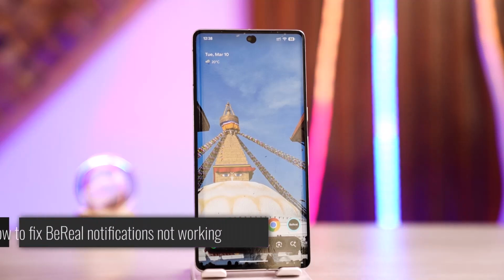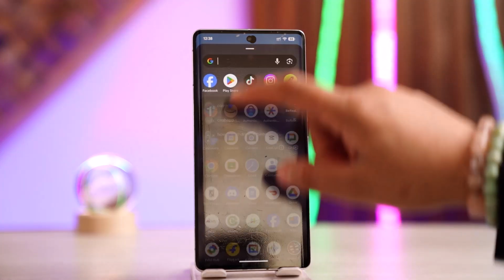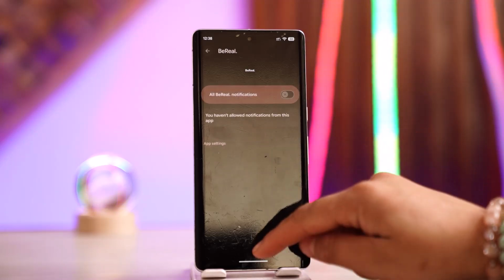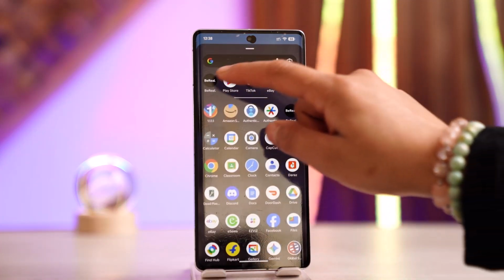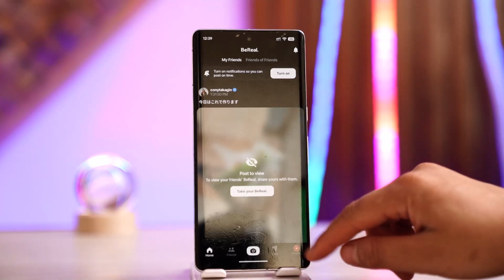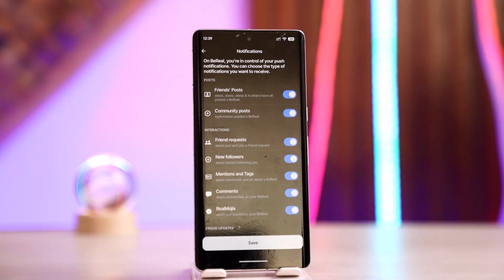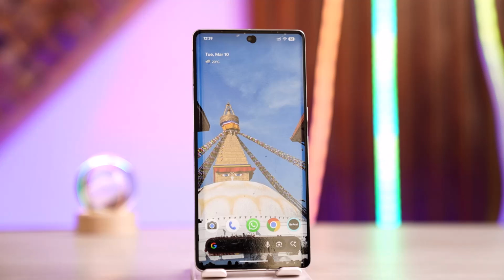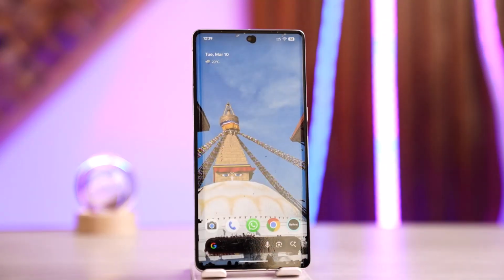How to fix BeReal notifications not working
If you're not receiving notifications from the Be Real app, the issue is usually related to settings either on your device or within the app itself. Here are several steps you can take to troubleshoot and fix the problem.

Start by checking your device's system settings. Open the Settings app on your phone. Navigate to "Apps" or "Notifications," then find and tap on "Be Real" from the list of installed apps. Select "Notifications" and ensure that notifications are toggled on. Make sure that all relevant notification categories are enabled. If notifications were previously turned off, this is likely the reason you're not receiving alerts. Next, check the notification settings within the Be Real app itself. Open Be Real and look for the bell or notification icon, usually located at the top of the screen. Tapping it will show you your recent notifications, but to adjust settings, go to your profile by tapping the profile icon at the bottom. Then, tap the gear icon (settings) at the top right. From the settings menu, look for and select "Notifications." Here, you can customize your notification preferences, ensuring that options for daily reminders, friend activity, and other alerts are turned on according to your liking. If the settings are correct but you're still not getting notifications, try a simple restart of your device. Hold down the side or power button and select "Restart." This can clear temporary glitches that may be affecting notifications. Also, check if your device is in "Do Not Disturb" (DND) mode. If DND is enabled, it will silence all notifications, including those from Be Real. You can disable DND in your device's quick settings or in the main Settings app under "Sound" or "Notifications." Finally, ensure your Be Real app is updated to the latest version, as updates often include bug fixes.

Timestamps:
0:00 - Introduction
0:08 - Checking Device Notification Settings
0:26 - Checking In-App Notification Settings
0:50 - Restarting Your Device
1:04 - Disabling Do Not Disturb Mode
1:12 - Conclusion